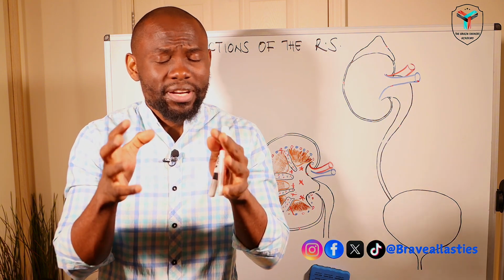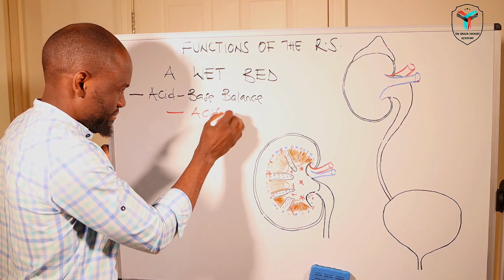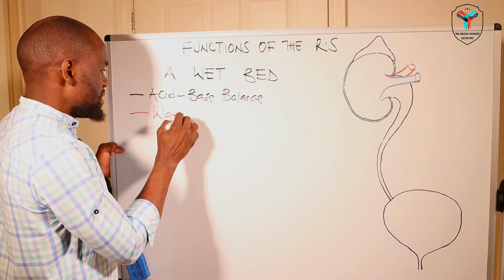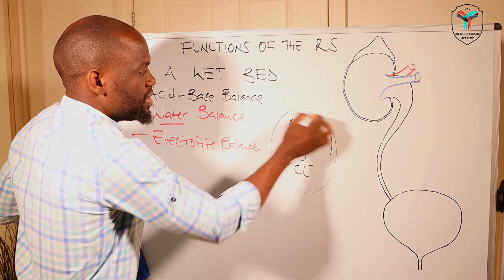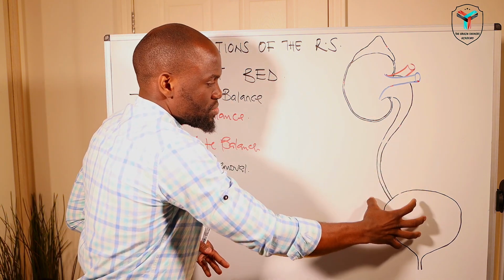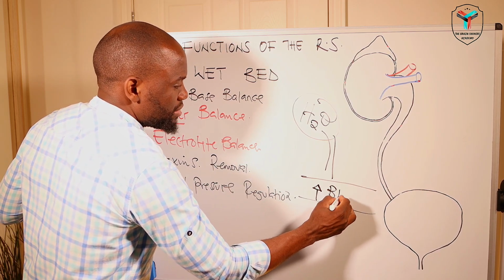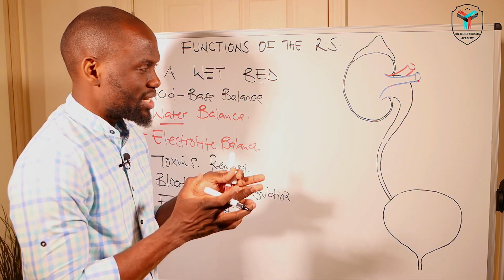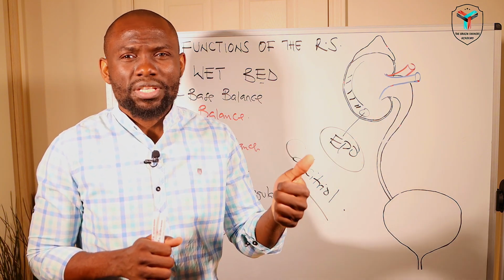A WET BED - How the Renal System maintains Body Homeostasis - Functions of the Renal System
The Renal system is an important system in the body. It has a functional role of maintaining body homeostasis. Always working to strike a balance of body systems to enable perfect functionality and survival. The main structures housed include the Suprarenal glands (Adrenal), Kidneys, ureters, bladder and the urethra. It also has associated organs and structures that help it perform its functions.
Continuously receives blood supply from the renal artery a branch of the abdominal aorta and is drained by a corresponding vein called the renal vein. Important to note that the left renal vein is longer than the right as it has to run across the trunk to empty into the inferior vena cava which lies predominantly on the right side. Innervated by the renal plexus.
This video simplifies the functions of the renal system through A WET BED.
Feel free to browse more of my videos through my catalogue
Let me know what you want to see next and don't forget to drop me a comment, share and recommend the channel.